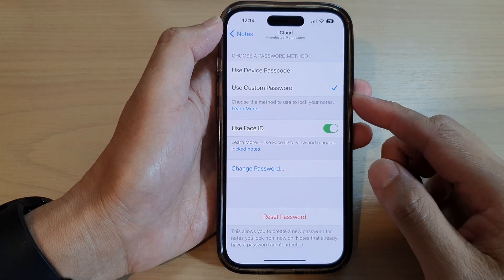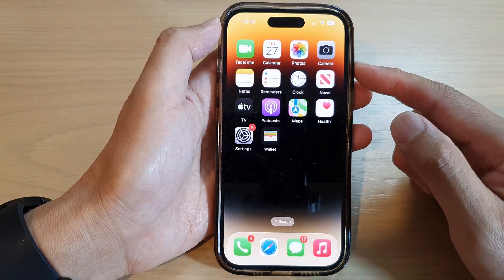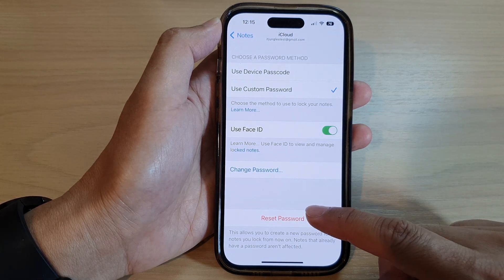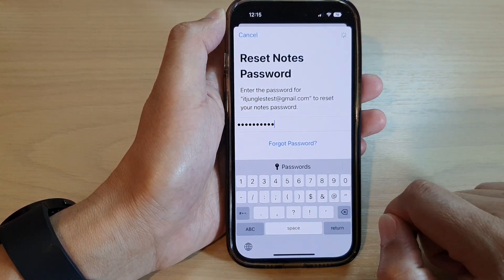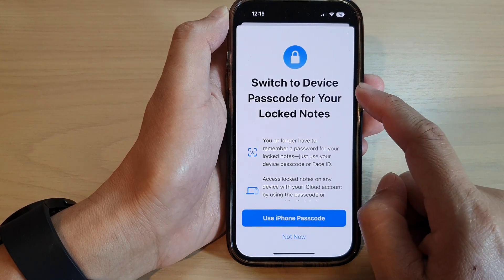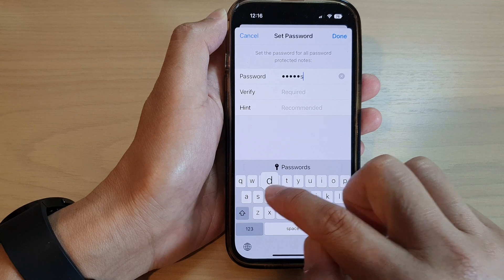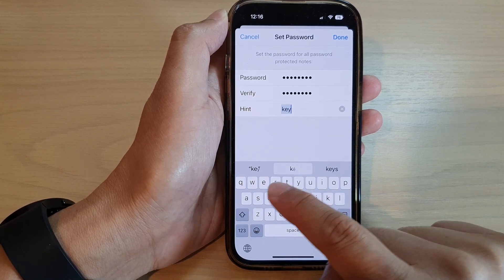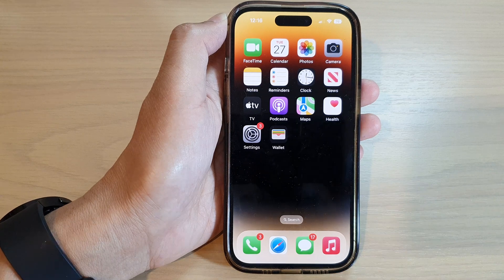iPhone 14/14 Pro Max: How to RESET the Apple Notes Password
Learn how you can RESET the Apple Notes password on the iPhone 14/14 Pro/14 Pro Max/Plus.